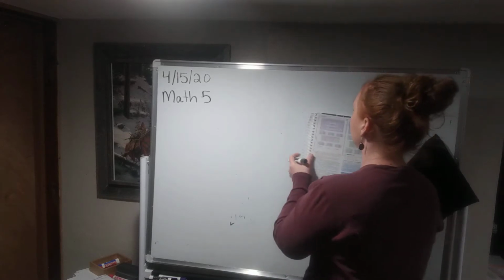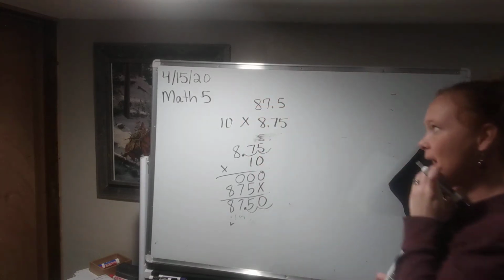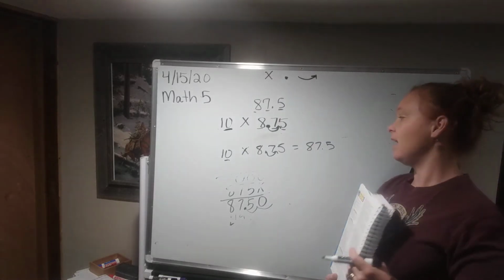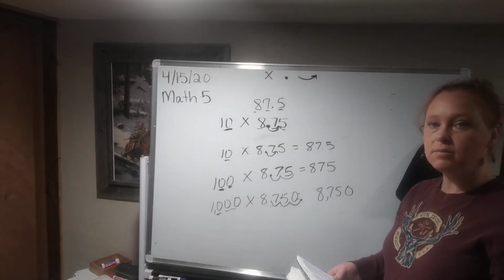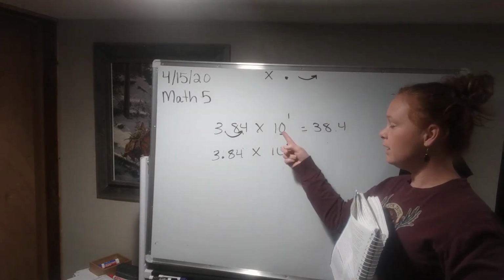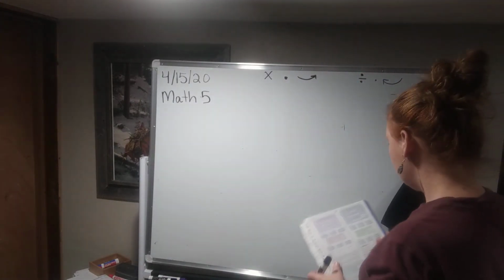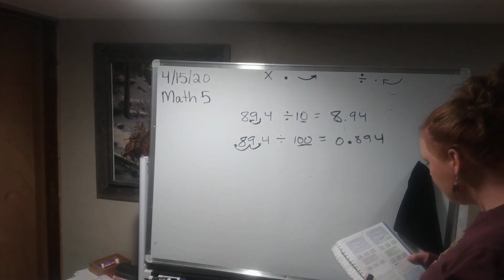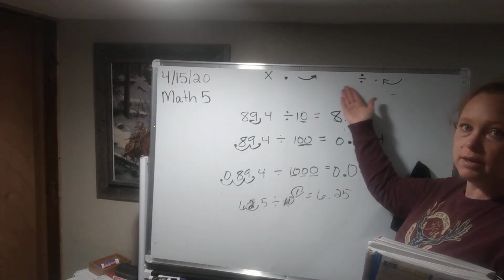4/15/20 Math 5